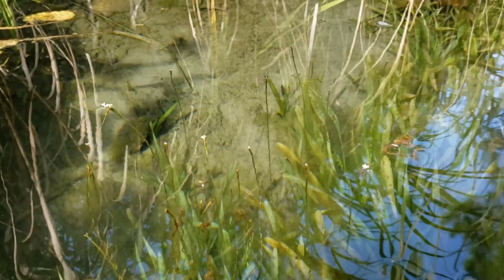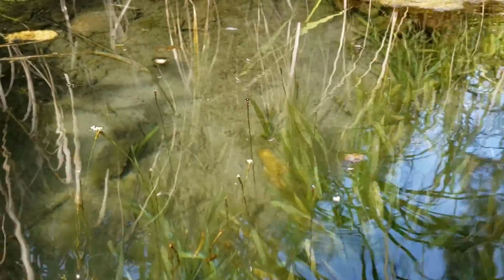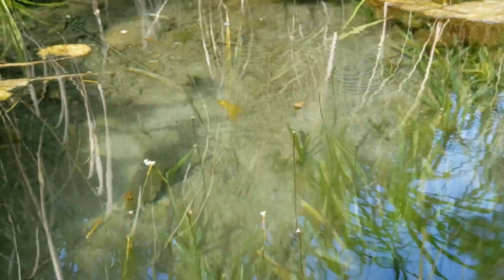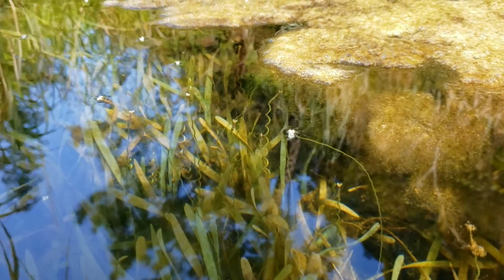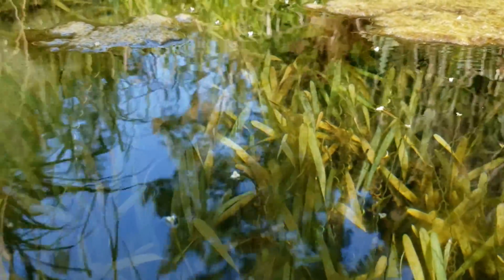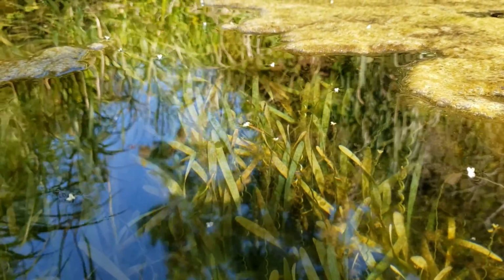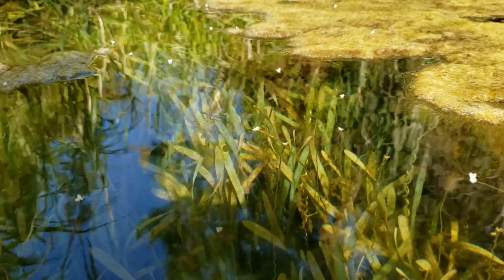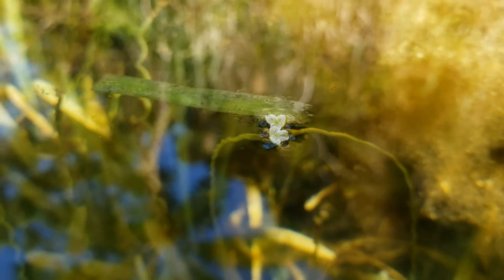Fabulous boat pollination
The most unusual pollination in the world, "boat pollination" of eelgrass, Vallisneria!